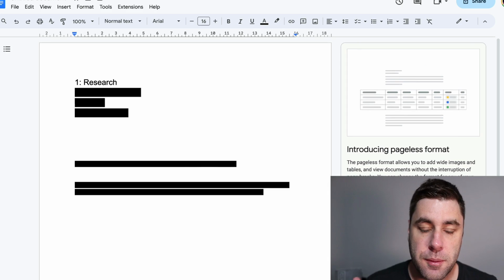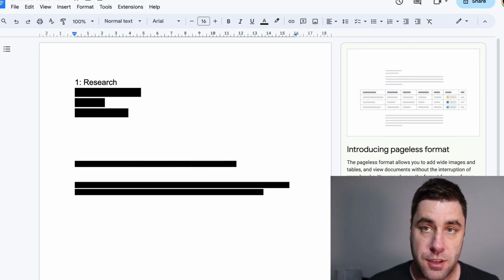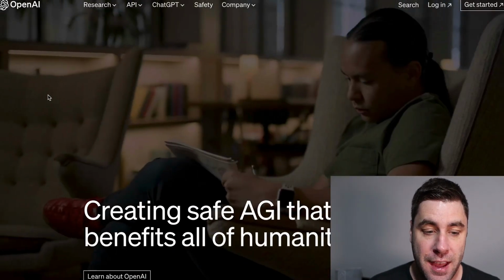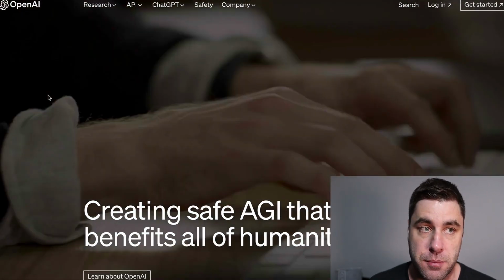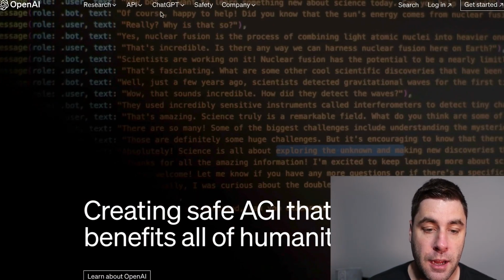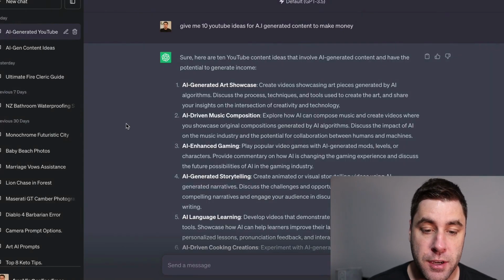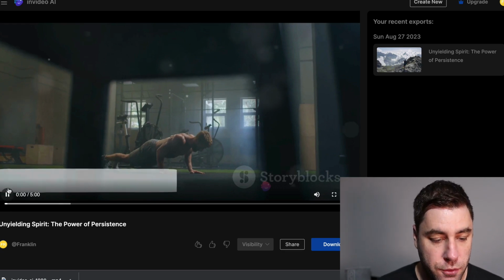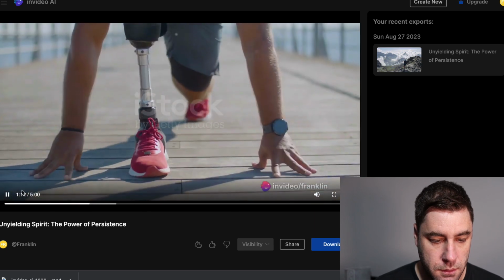Earn $200 A DAY Online Copy & Pasting Videos For Beginners! (Make Money Online)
I show you how to make money online in this free tutorial. This is a great method for beginners and we can use A.I to get this done fast to earn online. I show you everything you need to do step by step.

Did you know you can make money online just by making videos using A.I? You can not use software like ChatGPT and Invideo to make videos and use them them to make money.

The first step is to follow what I do in the tutorial to find a topic you are interested in. I use ChatGPT to do it in the tutorial and show you how to use it. You can use the free versions to spend some money to get better results. Once you have done that go to Invideo and create a video

Now we can make money online uploading the Video to Youtube, you will need to upload a lot to eligible for monatization. This is how you can make money online in 2023.